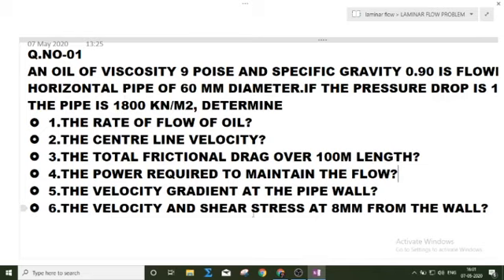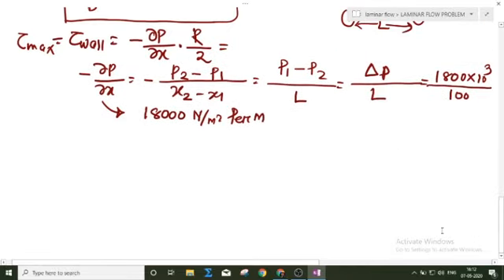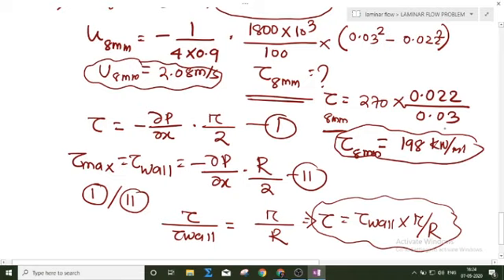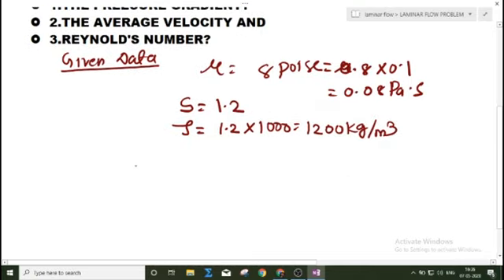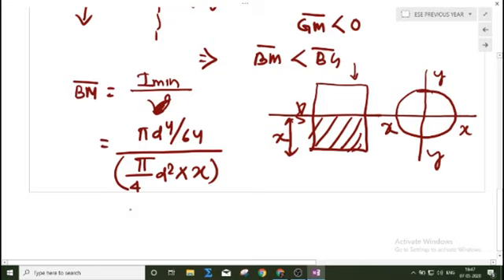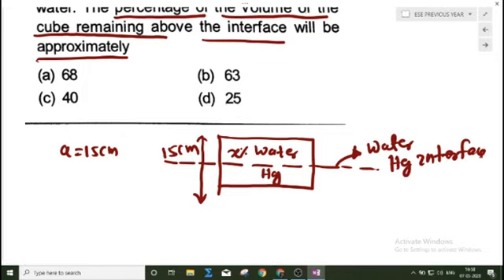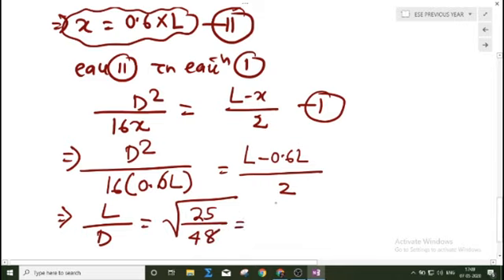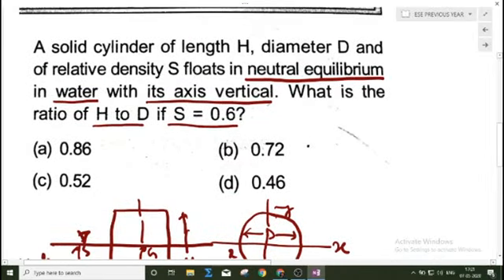Laminar Flow Through Circular Pipes Classroom Problem | ESE Previous year Questions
In this lecture,Laminar flow topic explained in detail in addition to this ESE previous  year numerical also has been discussed in detail..students can be able to understand the concept by solving this problems..
Lock_down should not stop you from working towards your dreams. CIVIL_IQ will keep coming with videos to help the students to cover the important subjects and topics and most importantly to stead on course with their preparations. In this video, PRATIK_ACHARYA. M_Tech from IIT_Guwahati will be discussing the Concept of FLUID_MECHANICS & some Important objective based on GATE/IES/SSC JEE/OPSC/PSUS/CIL/iPATE and many more competitive exam.